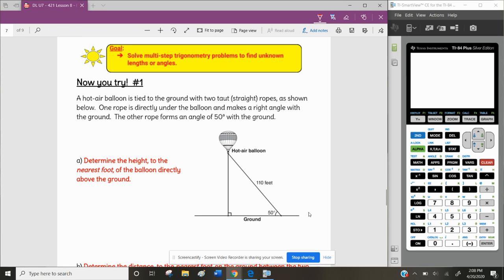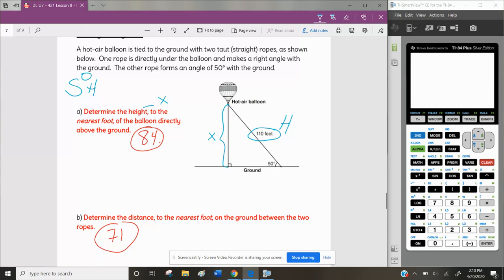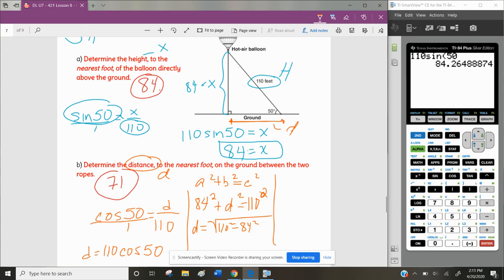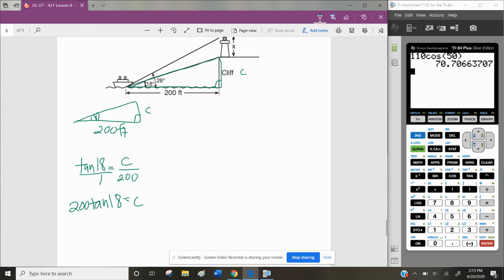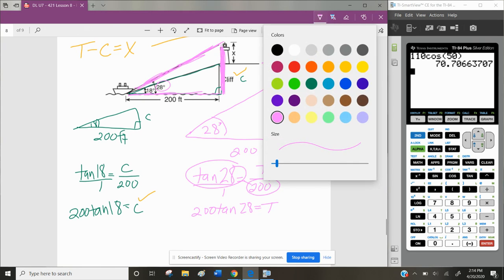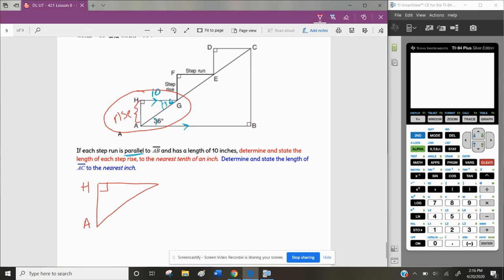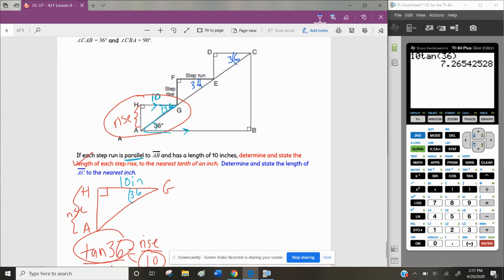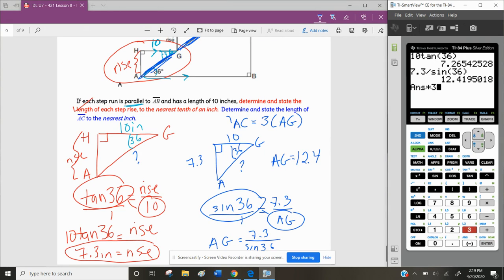Now You Try! Solutions: Multi-Step Trig Problems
Multi-step Trigonometry Problems
3 models of multi-step trigonometry problems